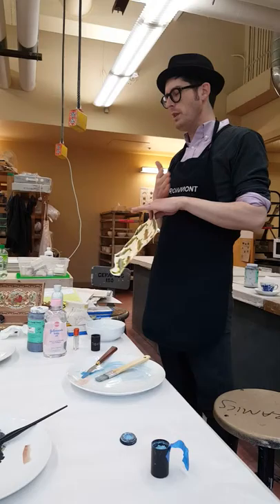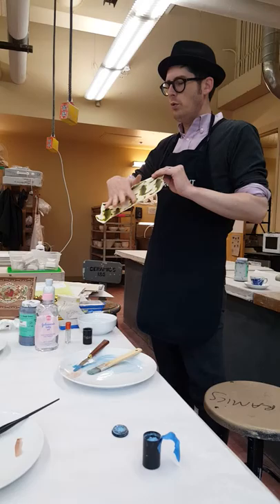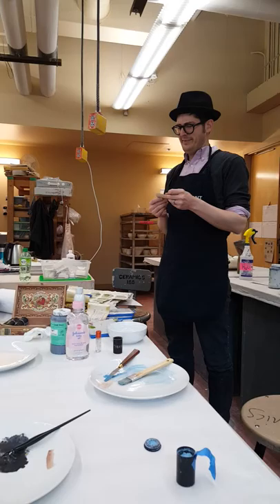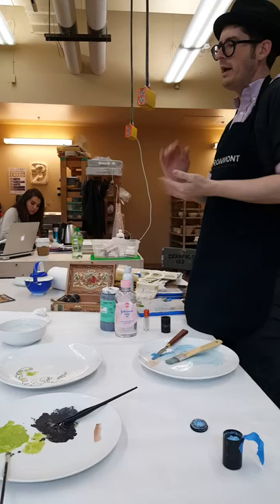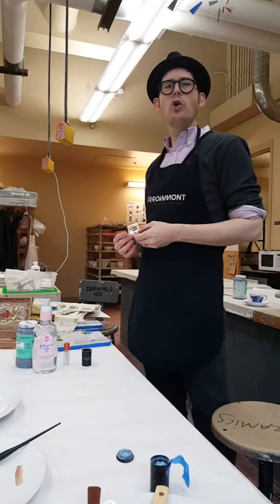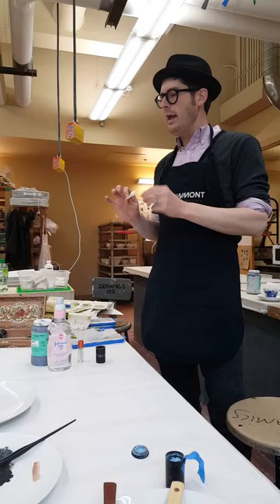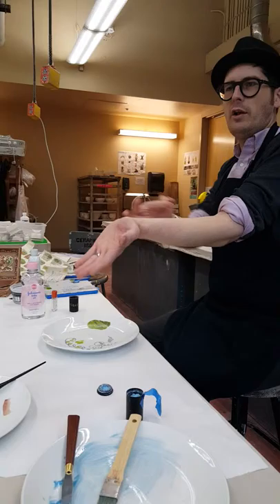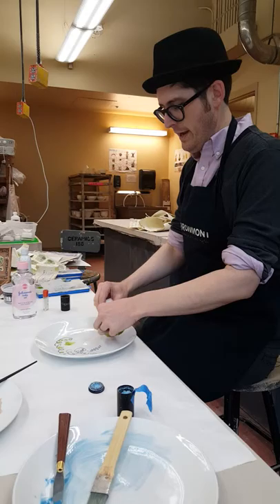Garth Johnson: tips on China paint: using decals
Visiting artist, Garth Johnson, gives lecture on using china paint to decorate porcelain with to Western Carolina University ceramic students